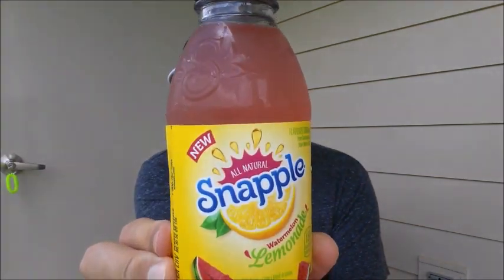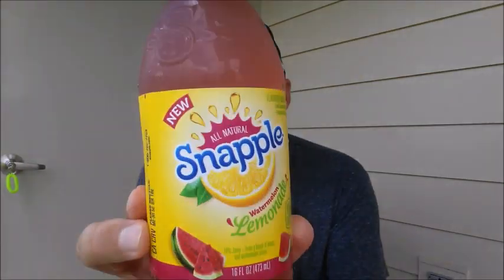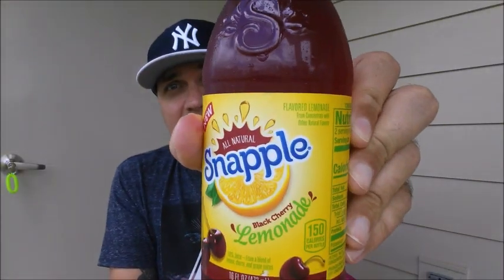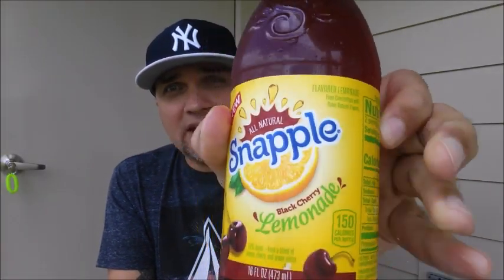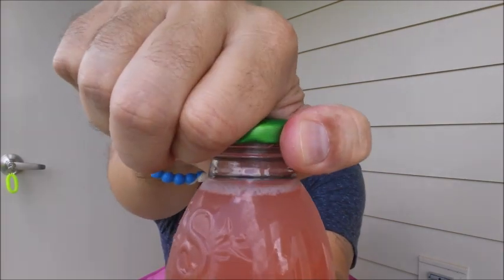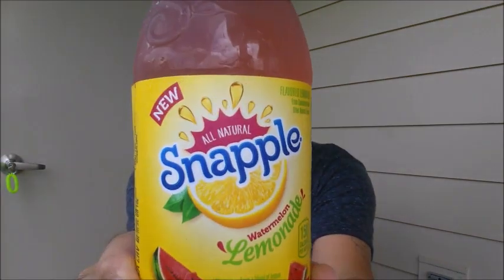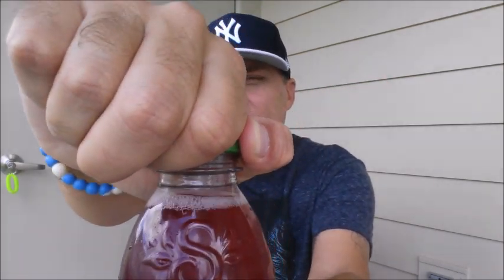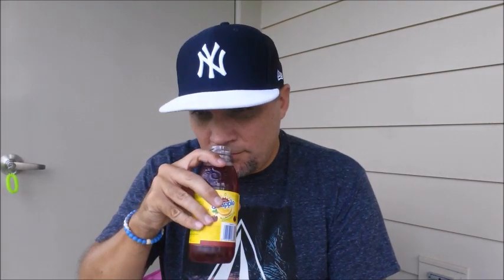Snapple® Watermelon Lemonade VS Black Cherry Lemonade 🍉🍋🍒🍋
Today I review the NEW Watermelon Lemonade Snapple® and the New Black Cherry Lemonade Snapple®.  Snapple® adds 2 new lemonade flavors for the Summer and I put them up against each other to see which one I like better.

Both flavors look very interesting but do I ENDORSE either one of them?  Please watch and find out.